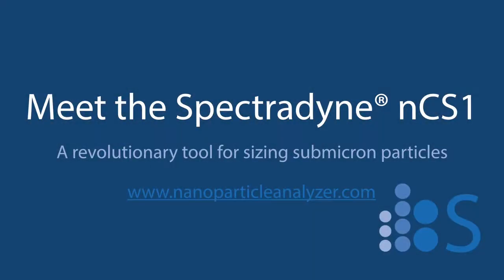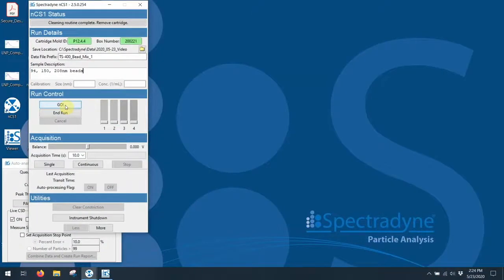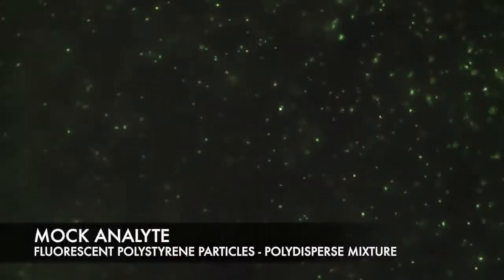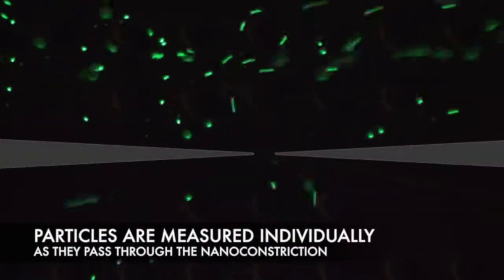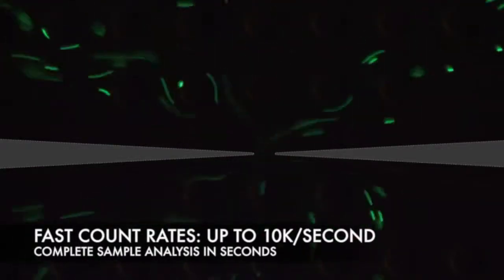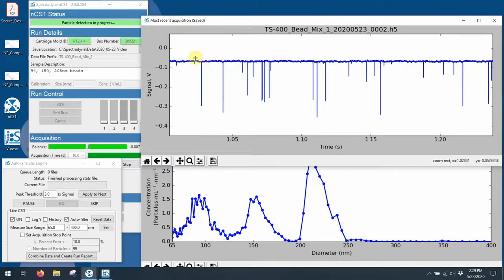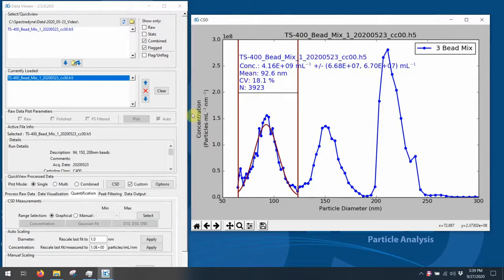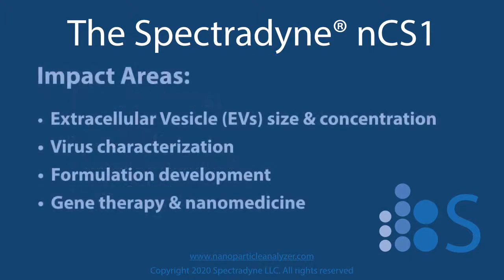Introduction to the nCS1 from Spectradyne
A brief introductory video on the nCS1 nanoparticle analyzer from Spectradyne. This includes demonstrations of how it works, detailed views inside the microfluidic measurement cartridge, as well as software features for the instrument.